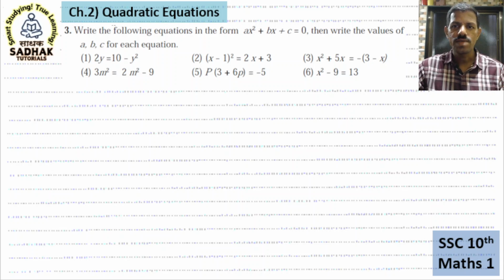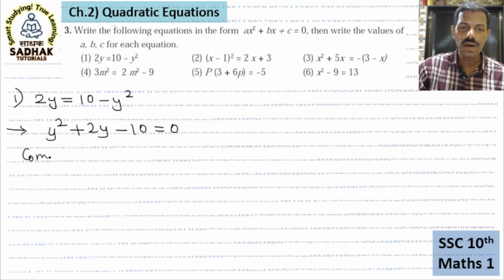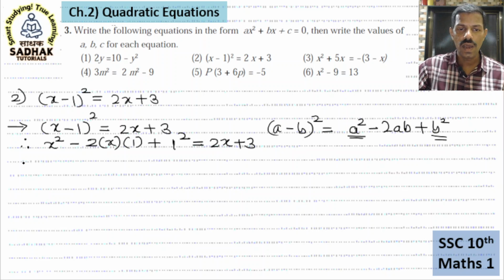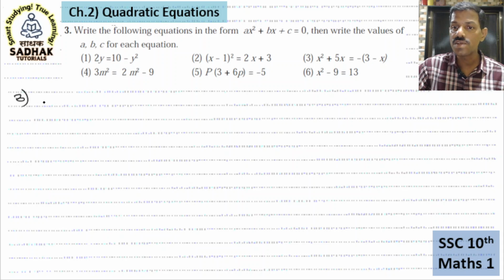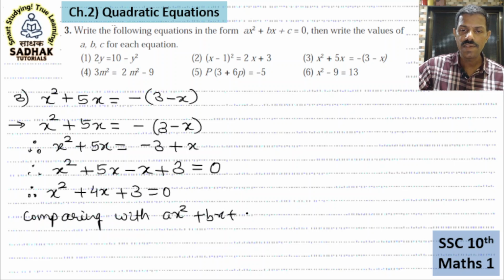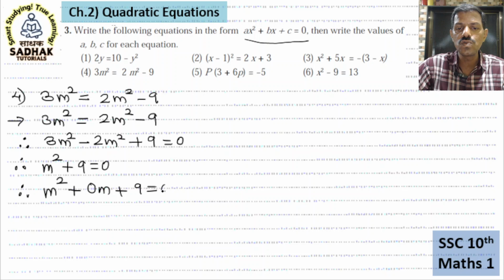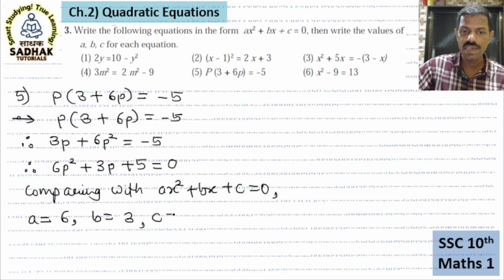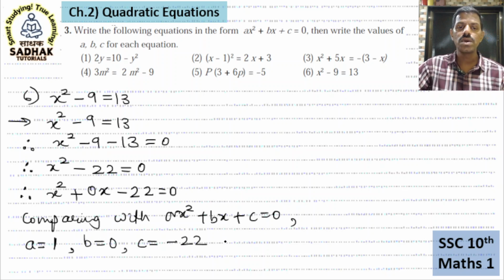Quadratic Equations | Class 10th Maths 1 | Practice Set 2.1 | Q.3. | SSC Maharashtra Board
Hi students! In this video, we begin Chapter 2: Quadratic Equations from the Class 10 Maths 1 (Algebra) syllabus for the Maharashtra State Board.
I have explained and provided step-by-step solutions for the Practice Set 2.1, Q.2.
Timestamps:
0:00 – Sum 1
2:25 – Sum 2
5:35 – Sum 3
7:40 – Sum 4
9:55 – Sum 5
11:30 – Sum 6
Resources:
📌 Next Video: Solutions for Q.4 coming soon!